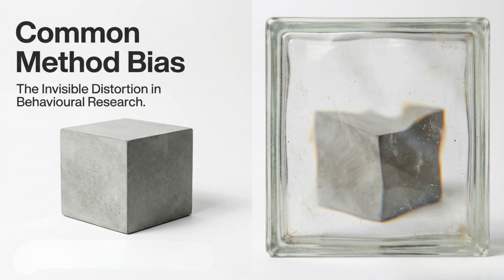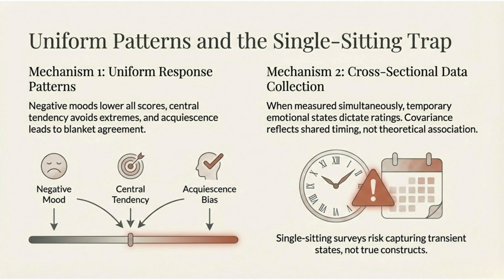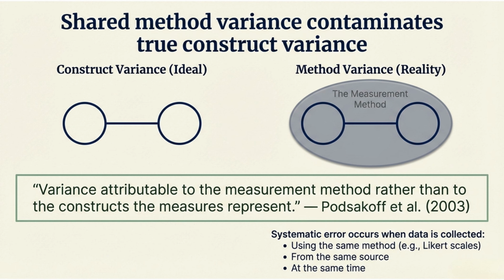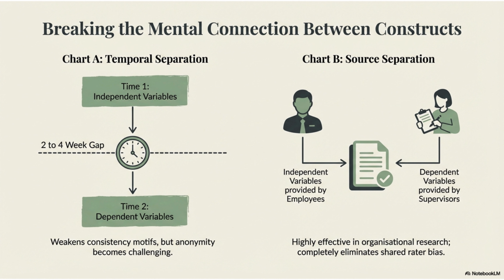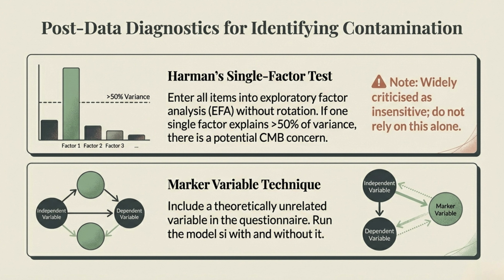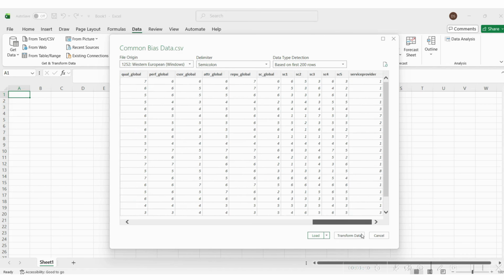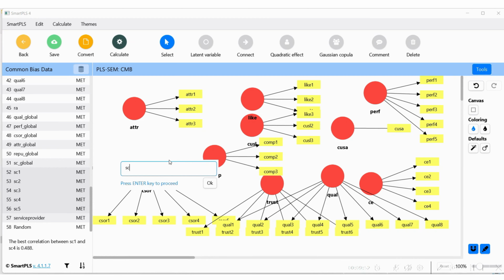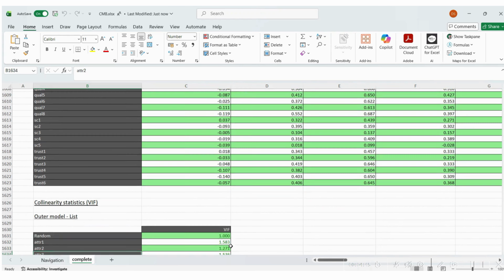Week 6 Session 4 : Common Method Bias (CMB) in SMART PLS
Common Method Bias (CMB) in SmartPLS is primarily assessed using the Full Collinearity Assessment Approach, where inner model Variance Inflation Factors (VIFs) are checked. If all VIF values are less than and equal to 3.3, the model is considered free from significant CMB. This method detects, rather than just tests, the influence of survey measurement errors